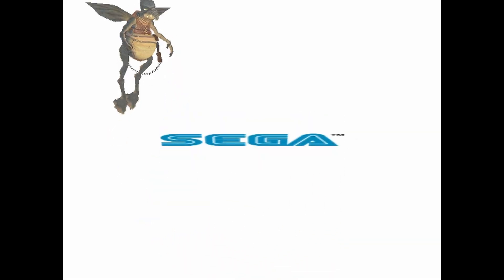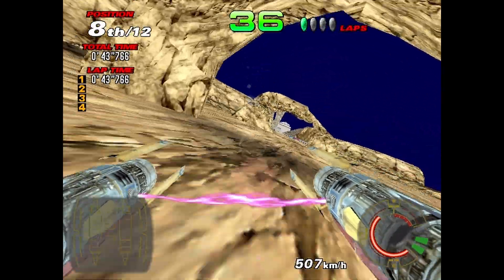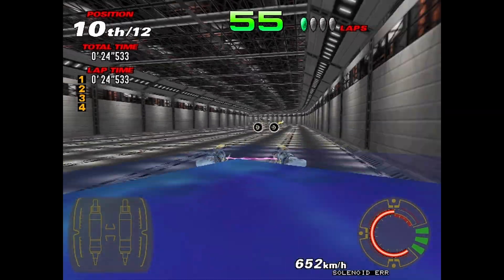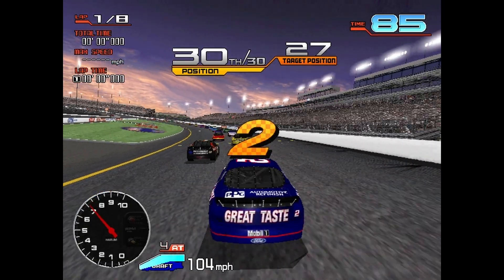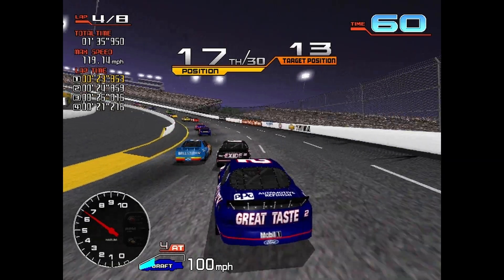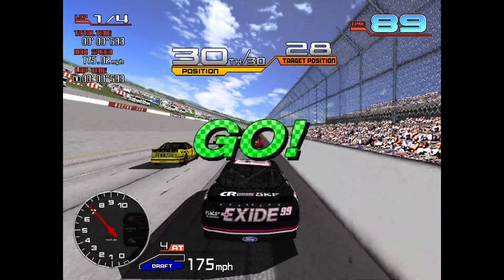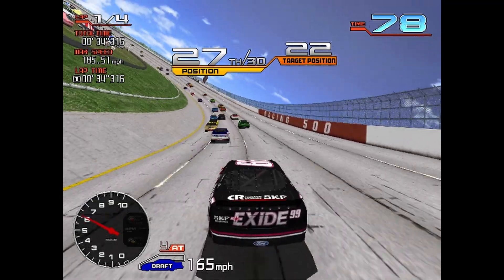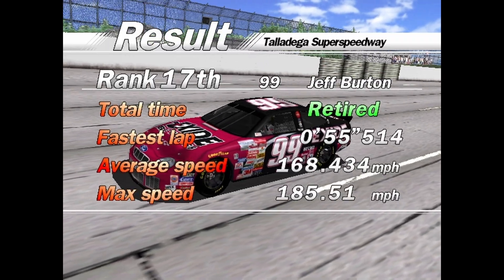Star Wars Racer Arcade and NASCAR Arcade! Two RARE Sega Arcade Racing Games!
I have been teasing this series for a very long time...and that's because it took a VERY LONG TIME to make...a twenty episode retrospective on every Sega developed arcade racing game in 3D! Because whether its retro gaming or modern pc gaming...Sega is the KING of the arcade racing genre! So buckle up and get ready for a retrogaming ride!

THE RULES FOR INCLUSION: 1) It must have had an arcade release (So no Sega GT) 2) It must be in 3D (Bye Bye Outrunners, etc etc) and 3) you MUST be racing against an opponent and not just a timer (sorry Crazy Taxi, Wild Riders)

Up next: a double game episode! Why? Because Sega Hikaru emulation is iffy and I still cannot find a working Hikaru in Chicago no matter how hard I hunt! But lets take a look at Star Wars: Racer Arcade and NASCAR Arcade, both awesome retro gaming arcade racing games that both run on the Hikaru board, which is a variation on the Dreamcast / NAOMI / NAOMI 2. Two very interesting arcade racing games...in one video!

But everyone loves Star Wars Video games right?

Its basically adjacent to Scud Race, Daytona USA and Sega Rally all at once

VGE